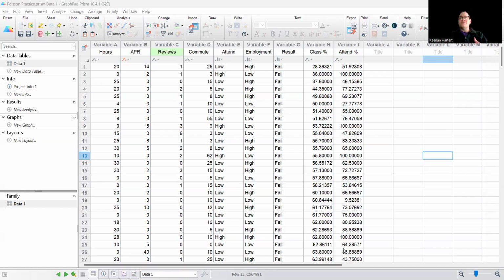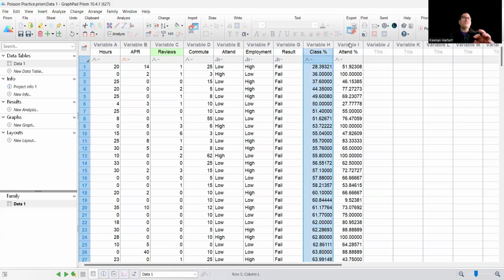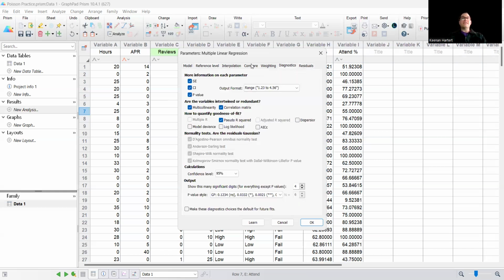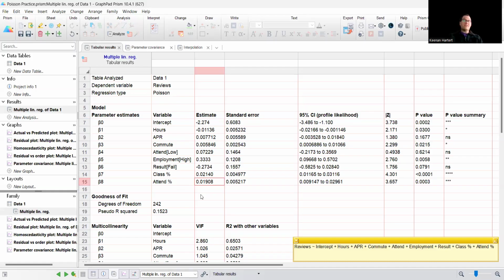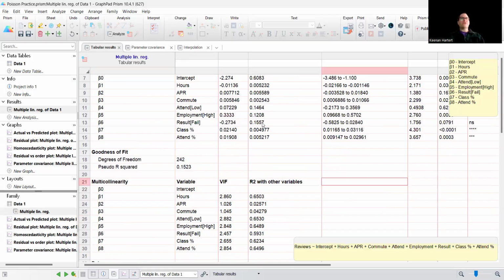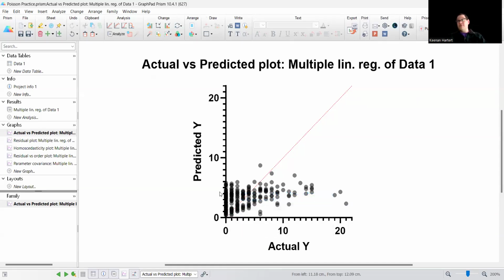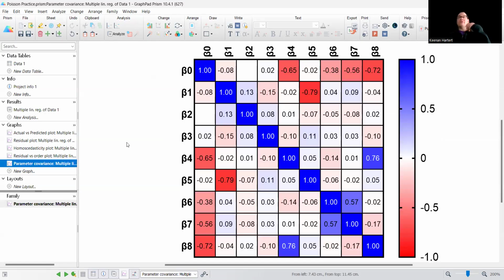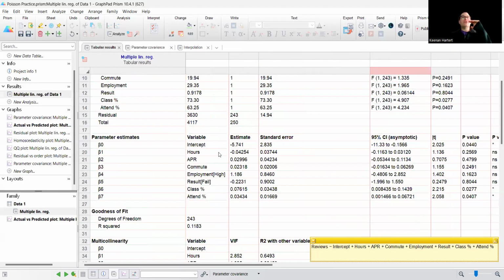How to Use Poisson Regression in Prism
In this baby bioinformatics video, we run through how to use GraphPad Prism's new Poisson regression function. This test can help when dealing with lots of data that you want to examine for collinearity or shared frequency between events. Enjoy!